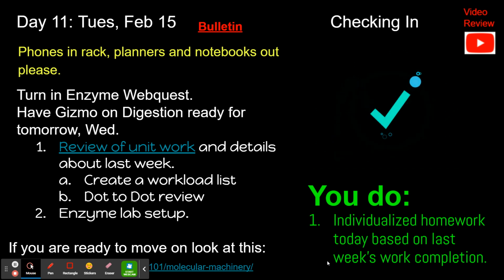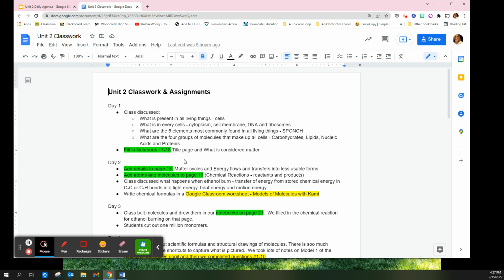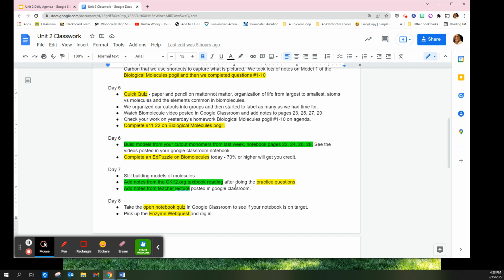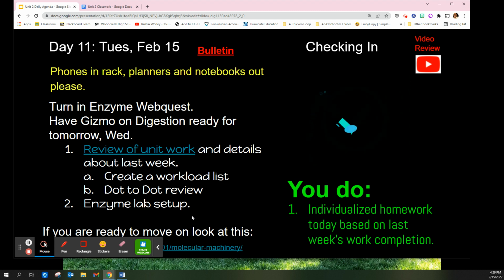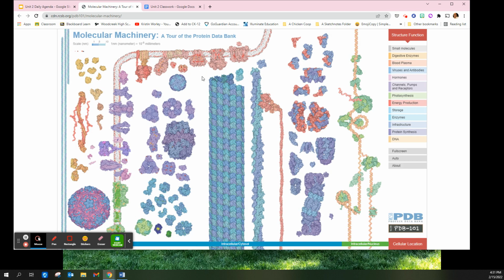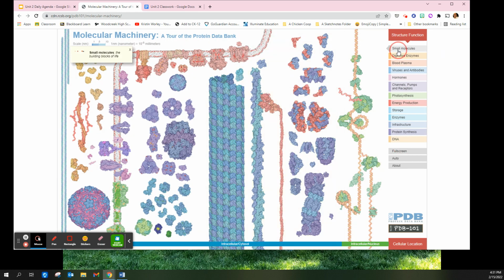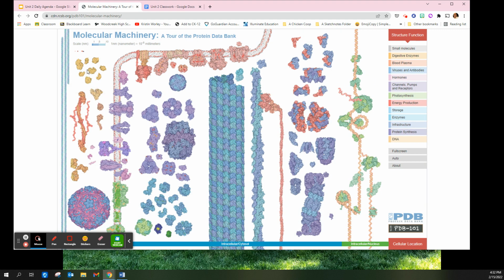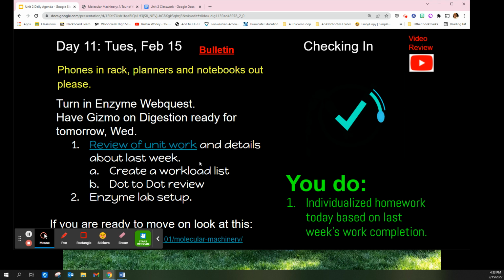U2 D11 Feb 15, 2022 4:34 PM